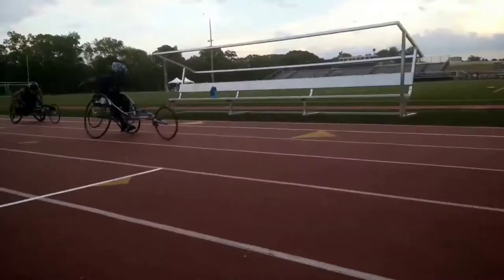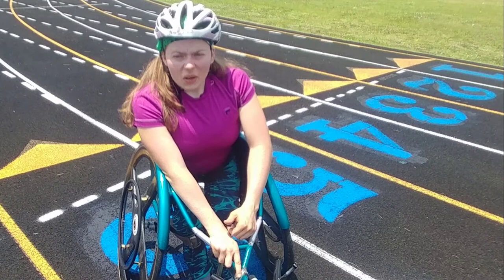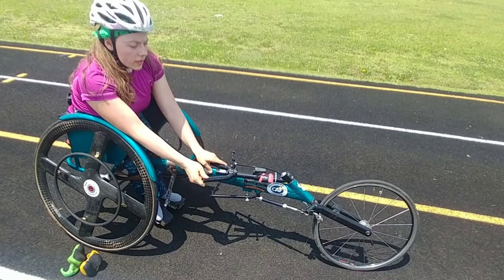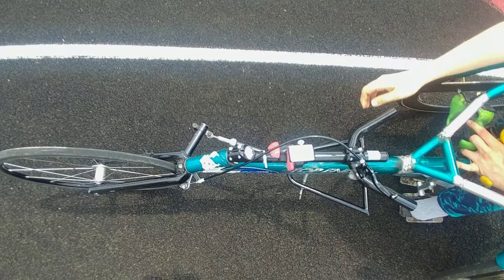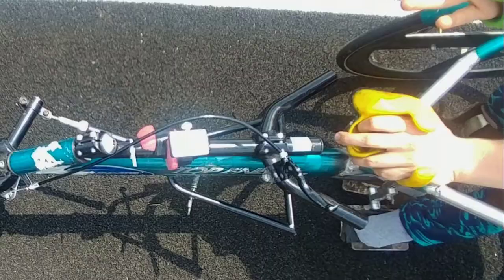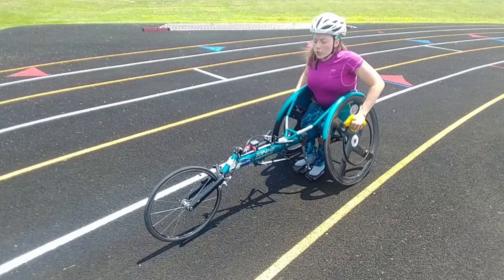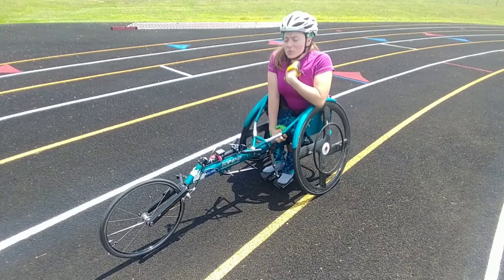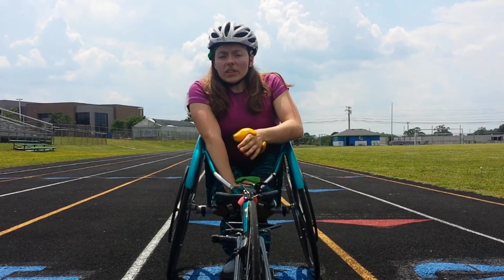How do you Steer a Racing Wheelchair?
This video covers the three major ways to steer a racing wheelchair.